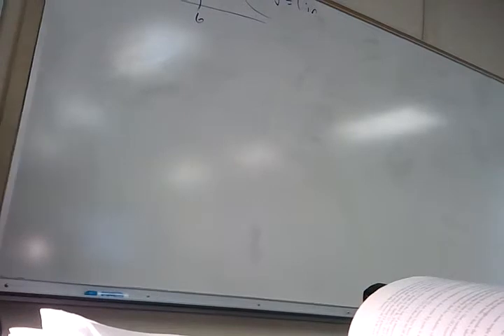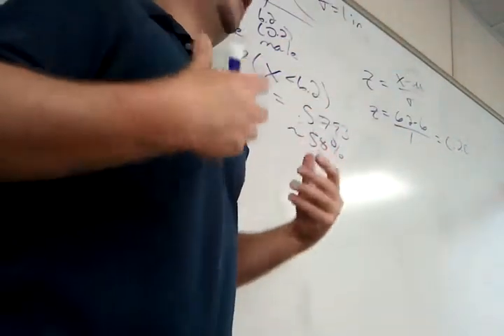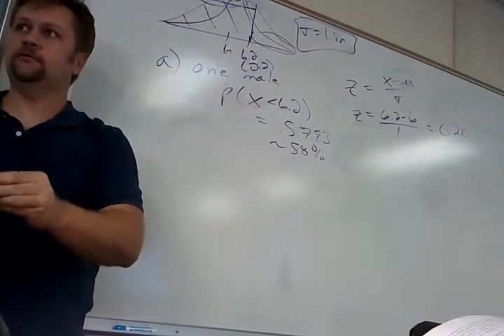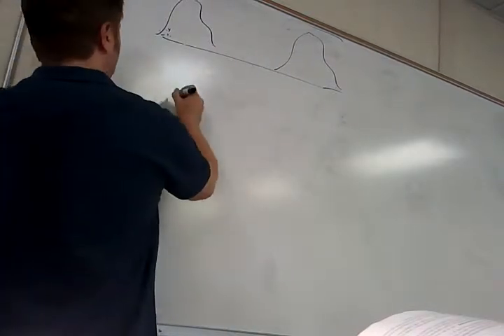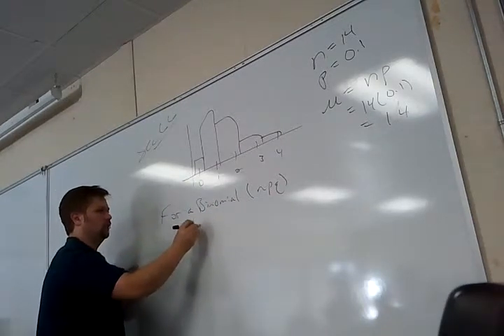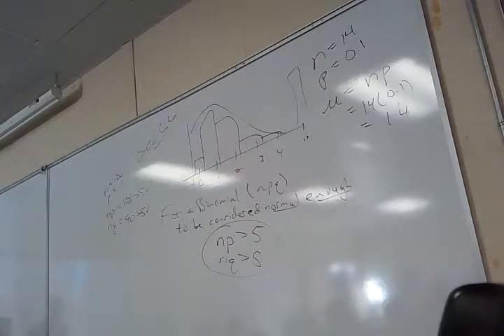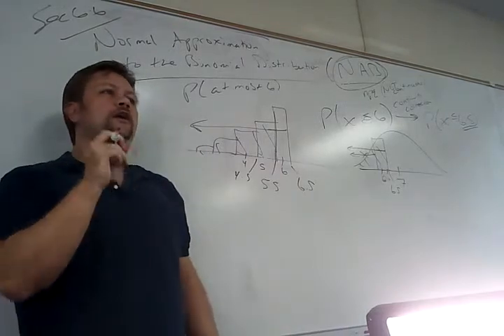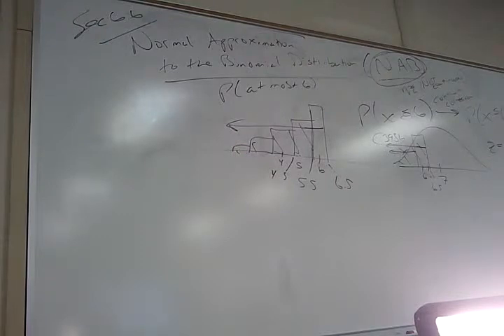Math 160, October 27 Lecture